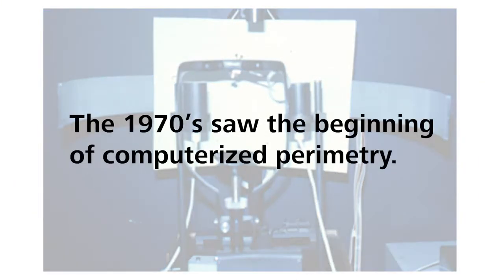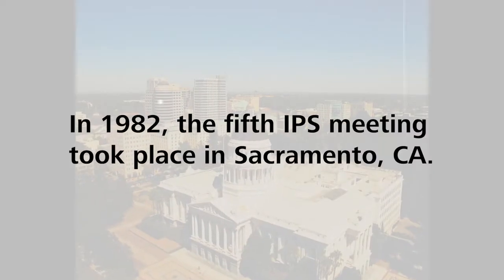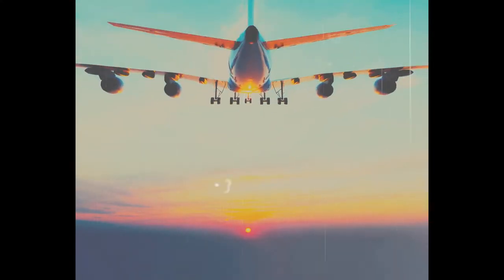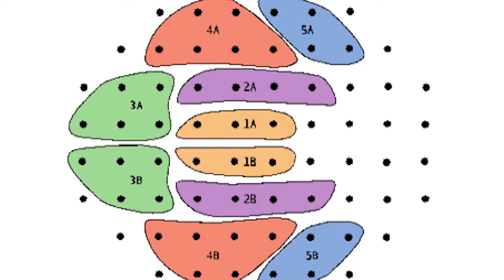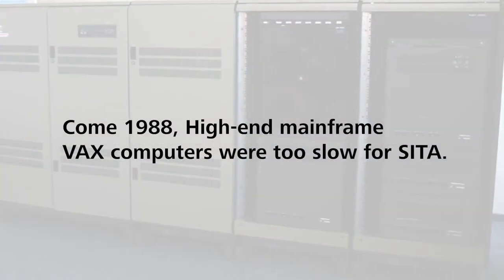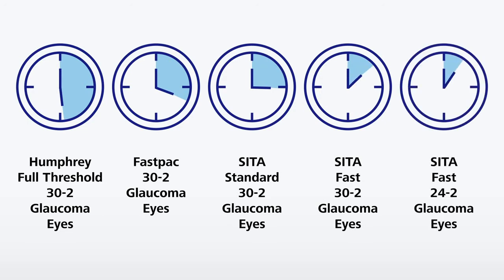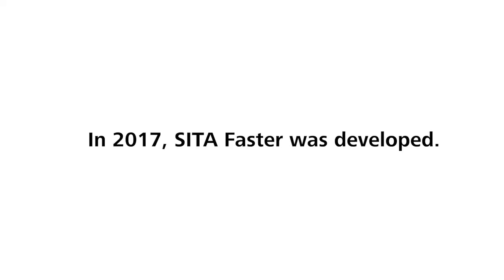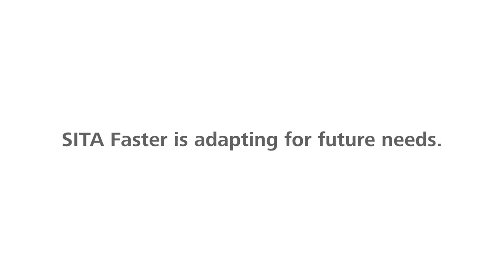The Evolution of Perimetry with SITA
How did SITA empower HFA to become the gold standard in perimetry? What came first, HFA or SITA? Why SITA Faster was developed? When to rely on SITA tests more than on other modalities? Many questions are answered in this 5 min. documentary from the SITA creators, Profs. Heijl and Bengtsson.

The doctors shown in this video do not have a contractual or any other financial relationship with Carl Zeiss Meditec AG and its affiliates and have not received any financial support.